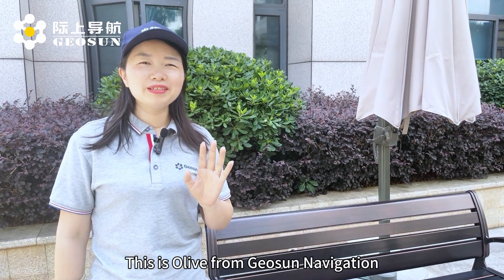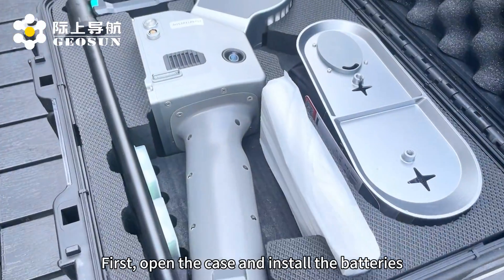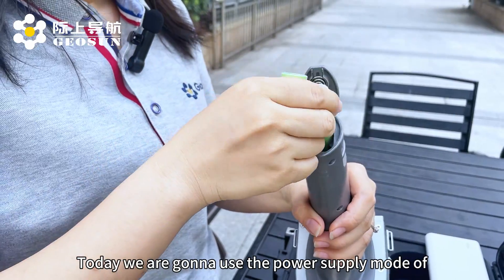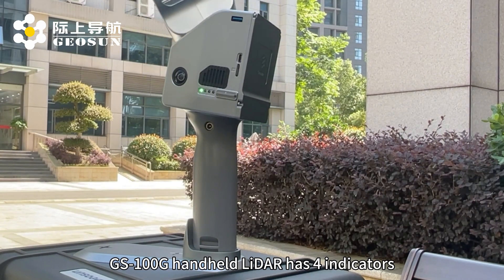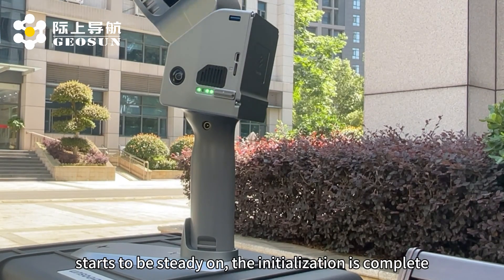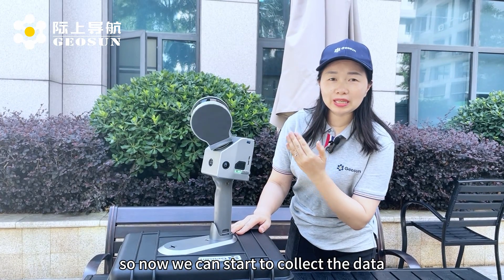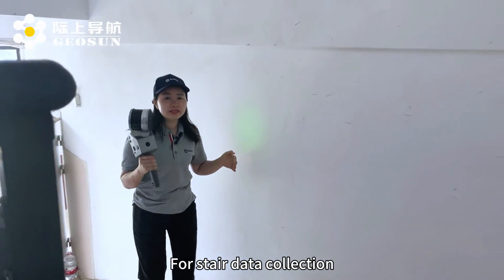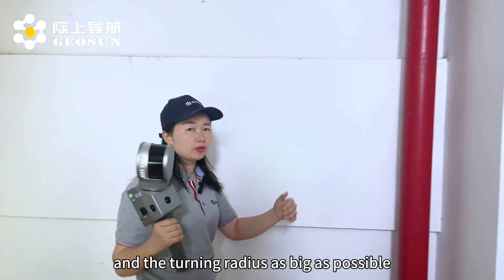Effortless Staircase Scanning with GS 100G Handheld SLAM LiDAR Ultimate Building Inspection Tool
Discover the future of building inspection with the GS-100G Handheld SLAM LiDAR. Say goodbye to tedious staircase scanning and embrace efficiency like never before. Our advanced LiDAR technology ensures precise data capture, allowing you to assess staircase dimensions, detect anomalies, and streamline your inspection process effortlessly.

🏢 Streamlined Building Inspections: With the GS-100G, scanning staircases becomes a breeze. Its SLAM (Simultaneous Localization and Mapping) technology ensures accurate measurements, enabling you to identify potential issues and ensure compliance with ease.

📏 Enhanced Accuracy: Achieve unparalleled precision with the GS-100G's advanced LiDAR capabilities. Whether you're conducting routine inspections, assessing structural integrity, or planning renovations, trust in the accuracy of our handheld device to deliver reliable results.

🛠️ Seamless Integration: Compatible with leading building inspection software, the GS-100G seamlessly integrates into your workflow. Analyze data, generate comprehensive reports, and make informed decisions with ease, thanks to our user-friendly interface.

🔍 Optimize Your Operations: Gain valuable insights into staircase condition, identify safety hazards, and streamline maintenance efforts with the GS-100G. Our handheld SLAM LiDAR empowers building inspectors to enhance efficiency and ensure structural safety like never before.

Unlock the full potential of your building inspection process with the GS-100G Handheld SLAM LiDAR. Experience efficiency, accuracy, and innovation in every scan. Invest in your building's safety and longevity today!